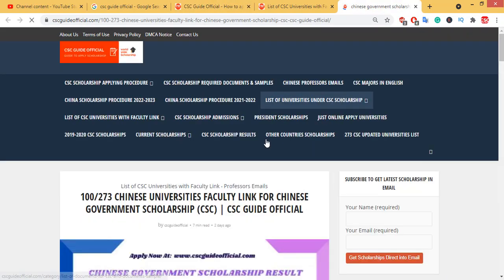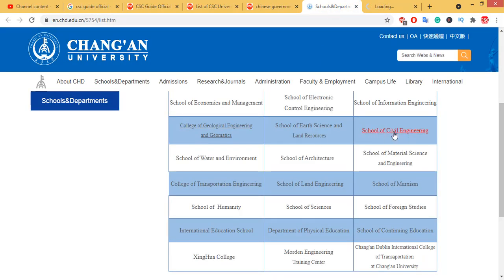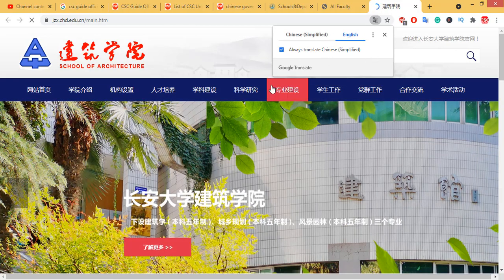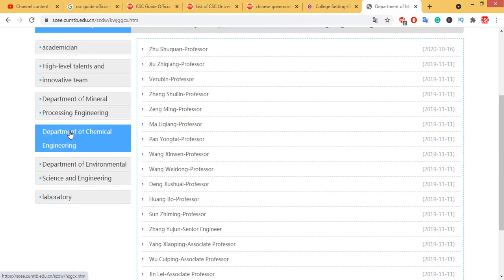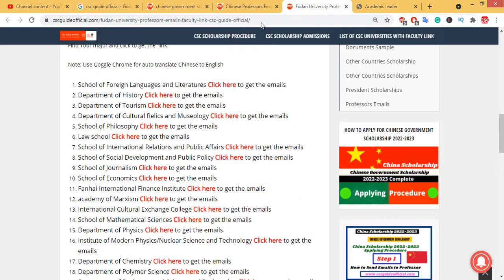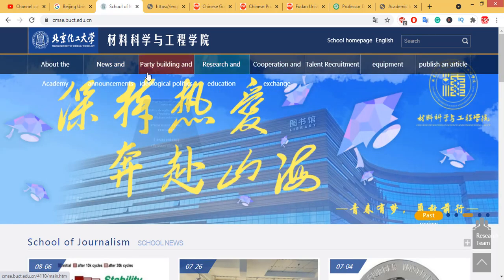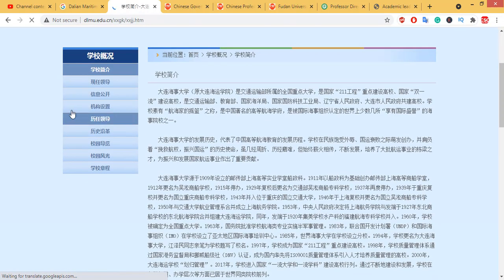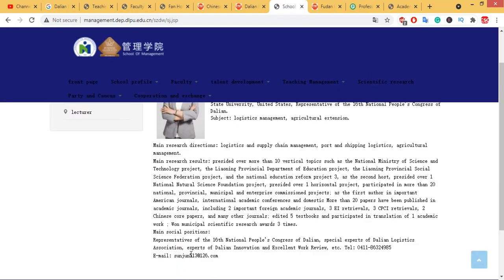How to Find Chinese Professor For Acceptance Letter | China Scholarship 2022-23 In English | Part 3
How to Find Chinese Professor For Acceptance Letter | Chinese Scholarship 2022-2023 In Urdu | Part 3

China Scholarship Applying Procedure 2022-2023